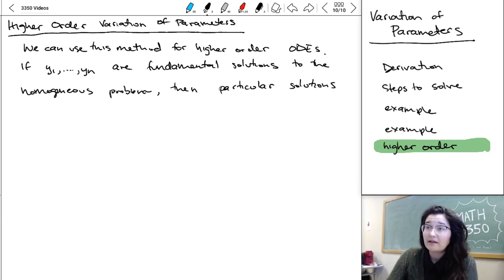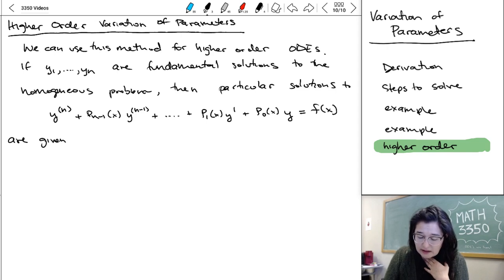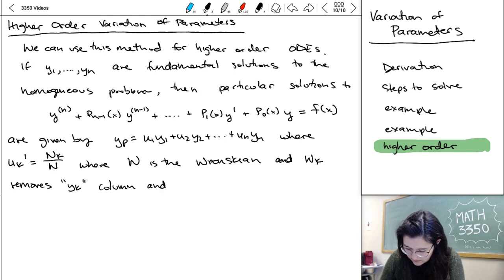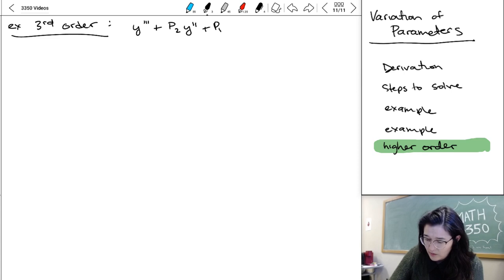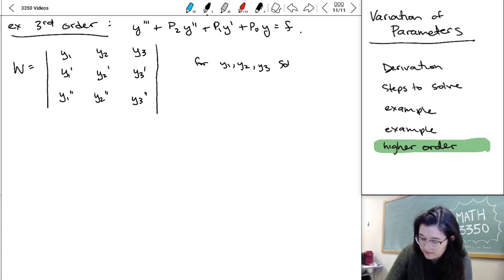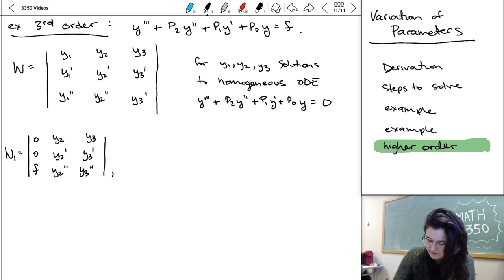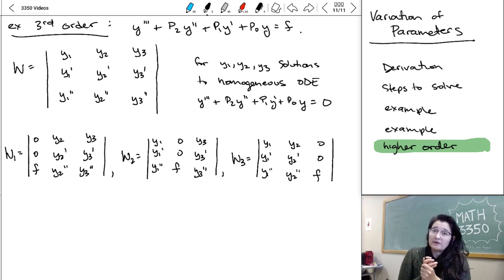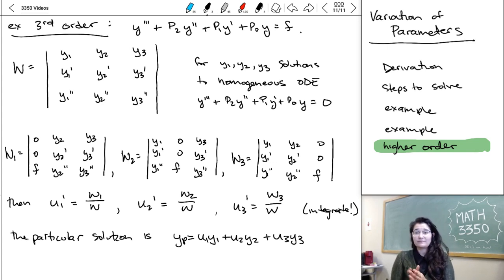10.5 Variation of Parameters - Higher order